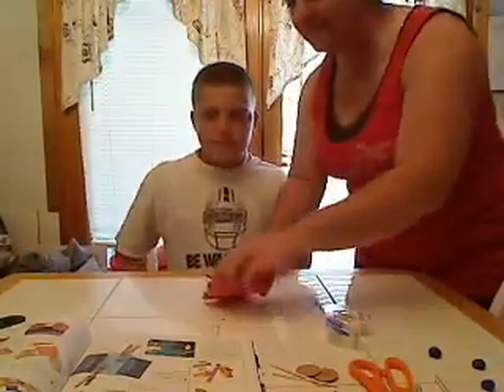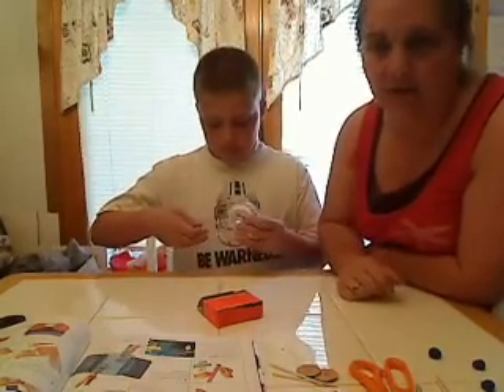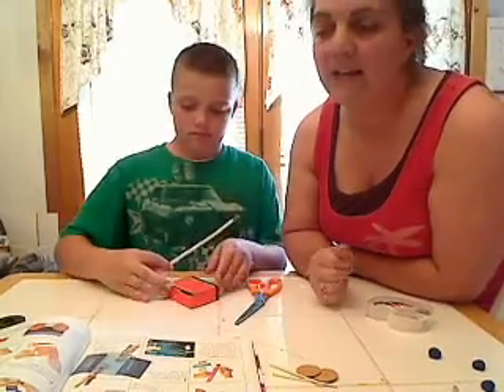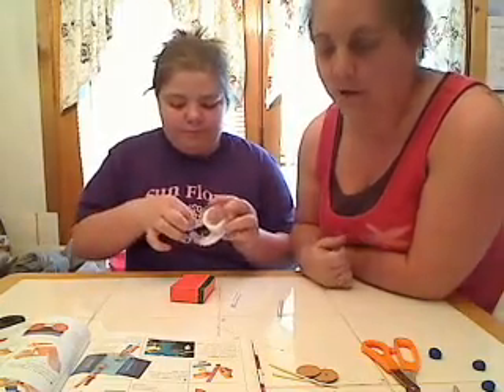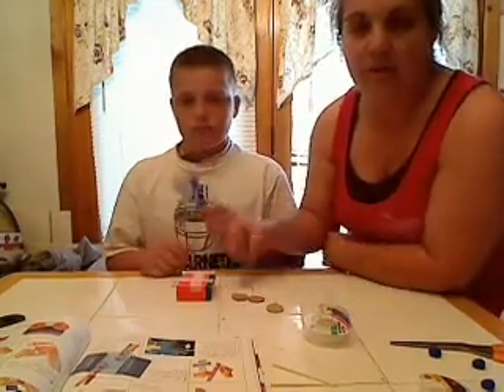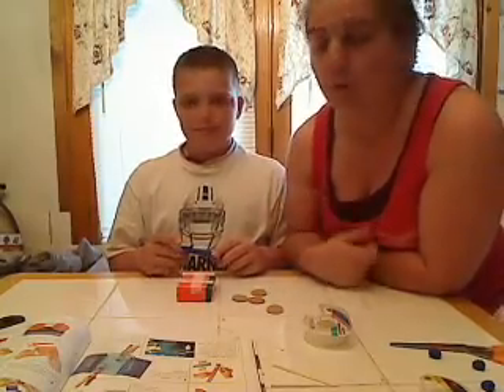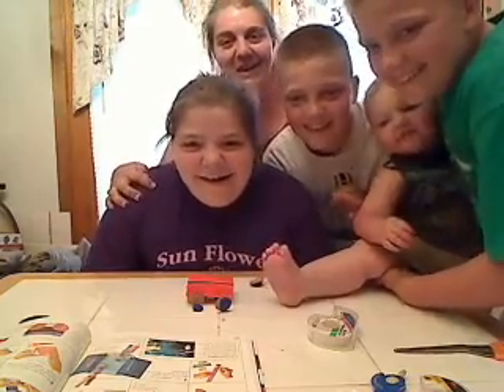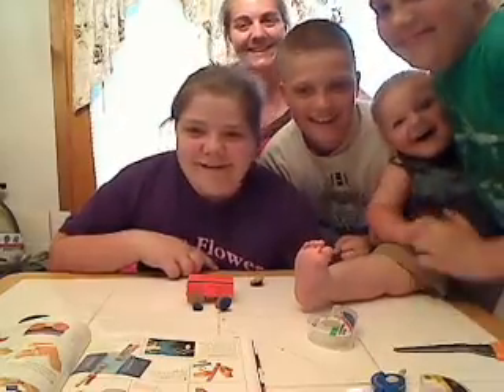Heather Baker's Build a Magnetic Car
I created this video with my kids for my personal lesson plan project for my class Explore and Discover Science! Hope you enjoy!